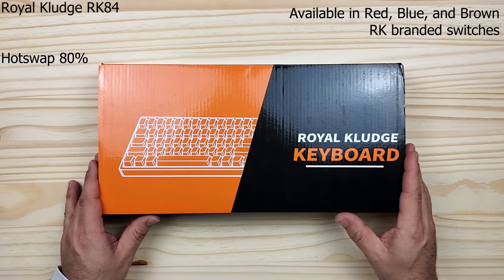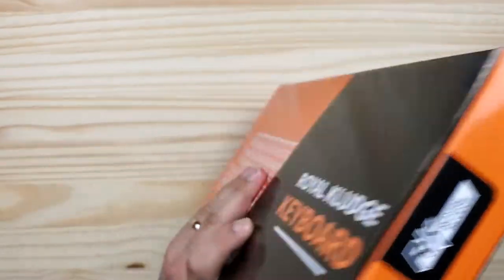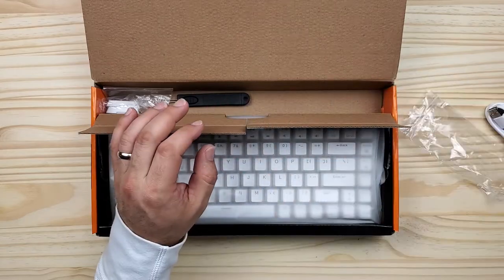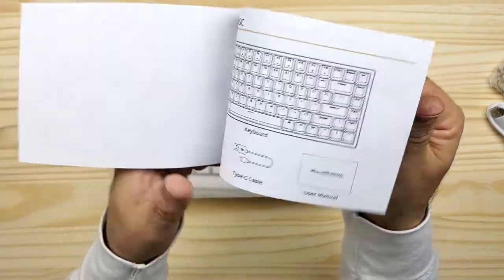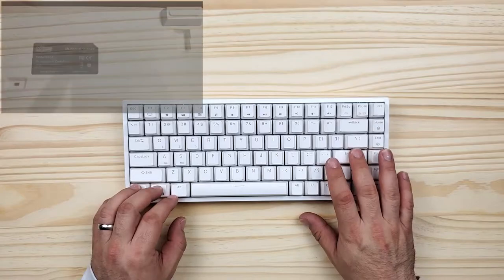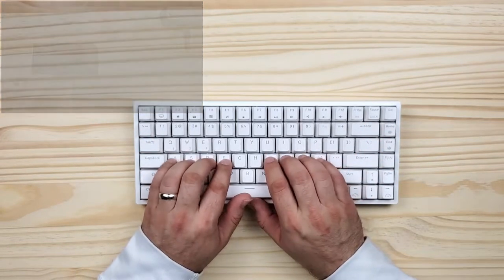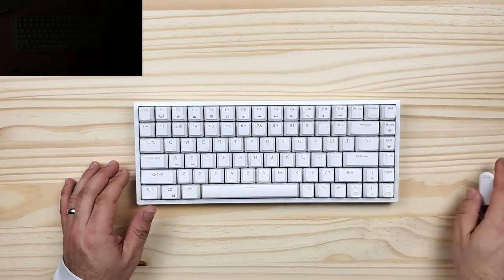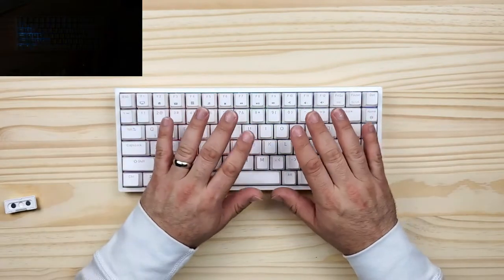Royal Kludge 84 Unboxing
Unboxing and first look at the Royal Kludge RK84, an 80% hot swappable mechanical keyboard.

This is a nice budget board for beginners in the mechanical keyboard hobby, but it feels pretty great. Full review will be coming in a few weeks after I've been able to use it a while.

84 keys, double-shot ABS with shinethrough, 19 RGB modes, programmable, wired/2.4ghz dongle wireless/bluetooth (3 devices).

"Christmas Cookie" - Lofi Geek - 'Christmas with a mask' - Copyright Sound Invasion Records 2020.